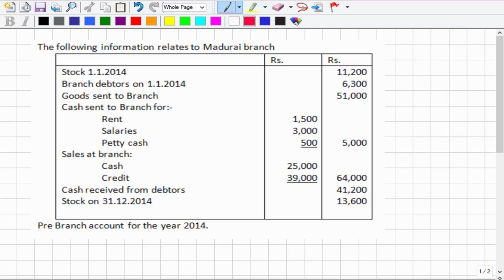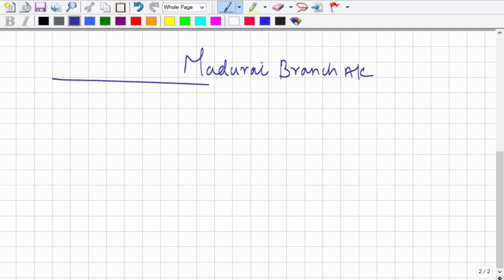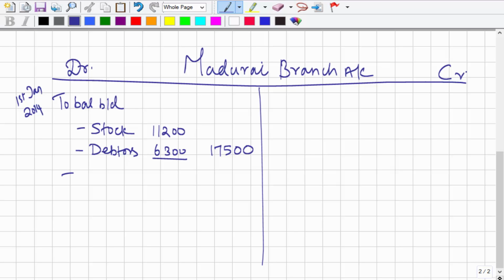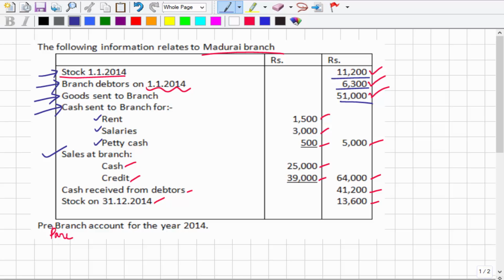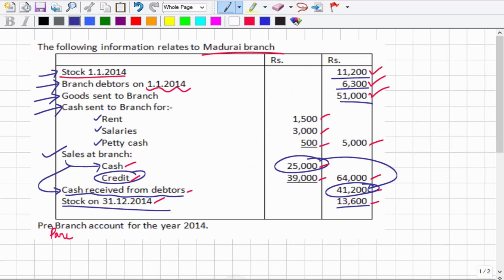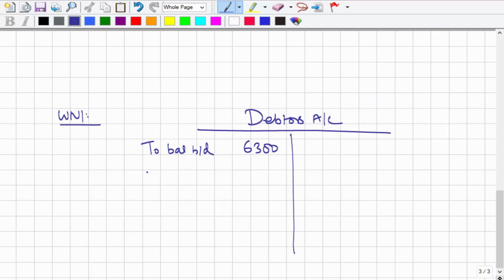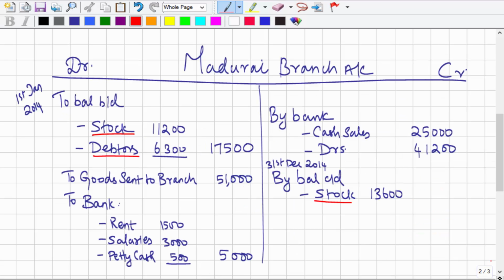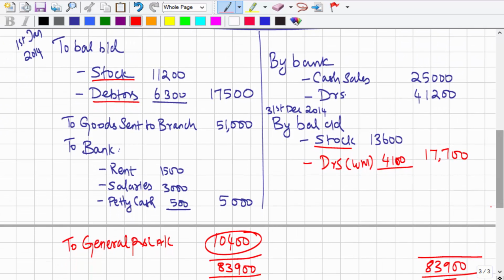Dependent Branches Problem 3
In this video, you will learn about, The following information relates to Madurai Branch.

Free Crash Course - Advanced Accounting

Branch Accounts a Complete Guide

Welcome to "Branch Accounts a Complete Guide"

This course focusing on the course topic designed exclusively for you to learn only what you want to learn at your affordable prices. You can access this course for life time - in your CA Raja Classes App as well as Website in Desktop / Laptop.